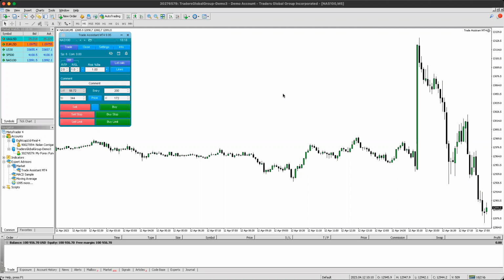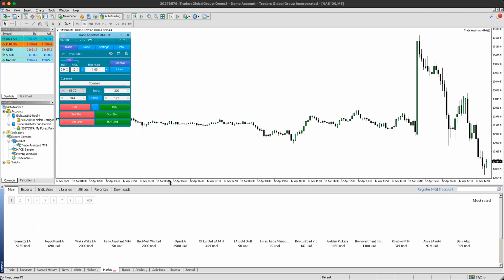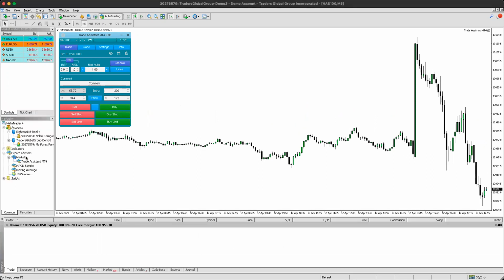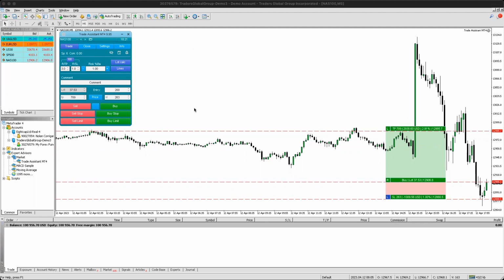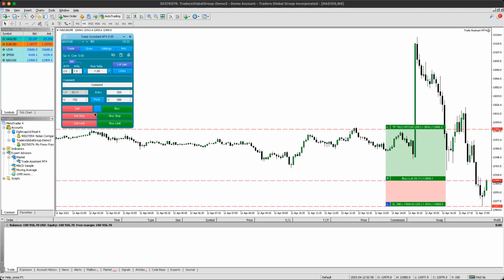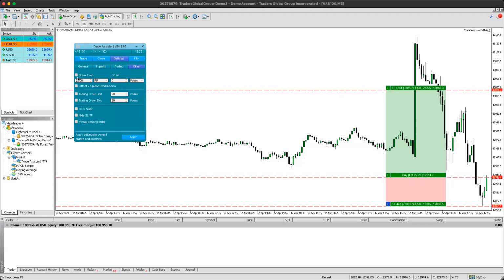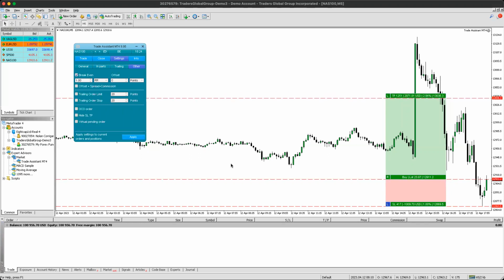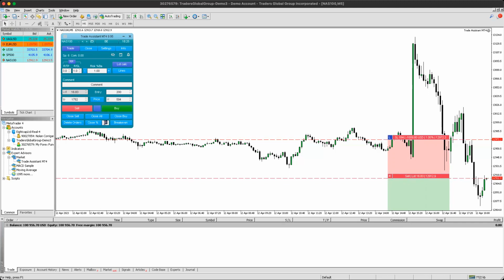Trade Assistant MT4 Walkthrough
Learn how to utilize Trade Assistant for MT4 to elevate your trading to the next level.